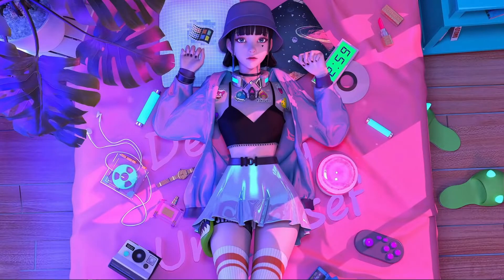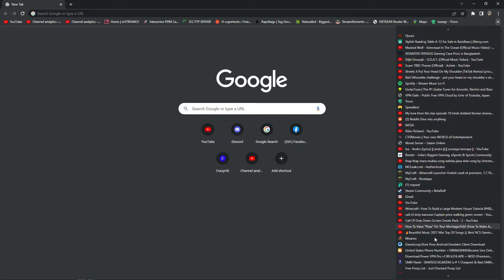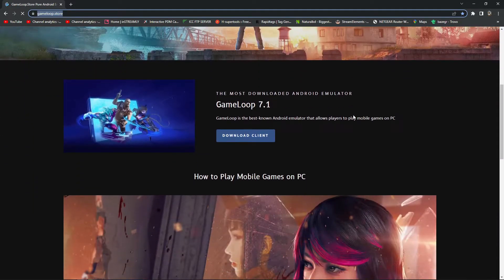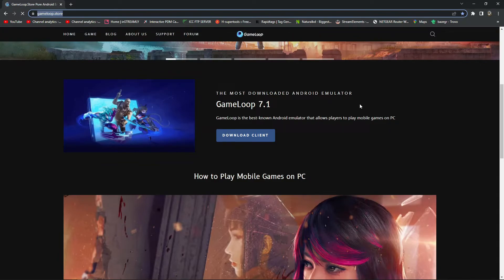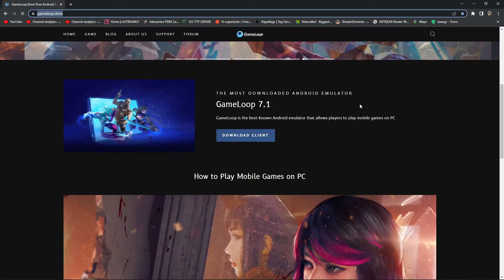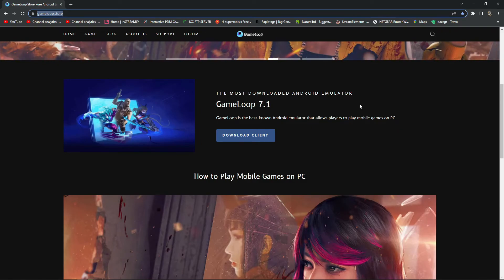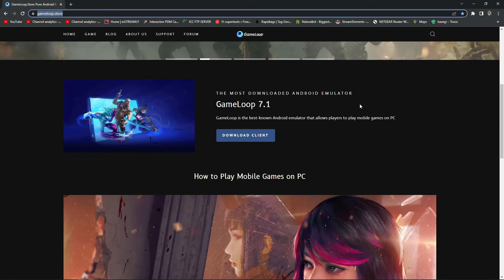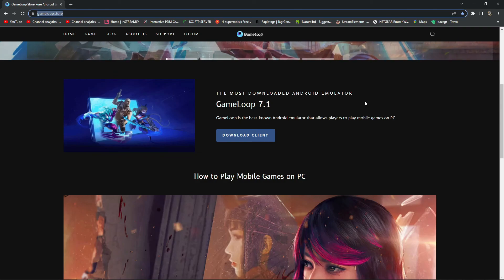How to download Gameloop 7.1 🤓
In this video I am going to show you to download gameloop 7.1 For apex legends mobile or call of duy mobile.